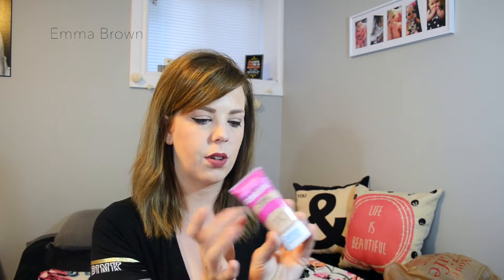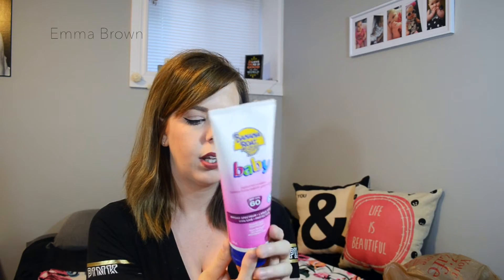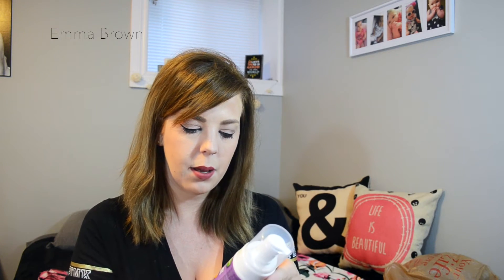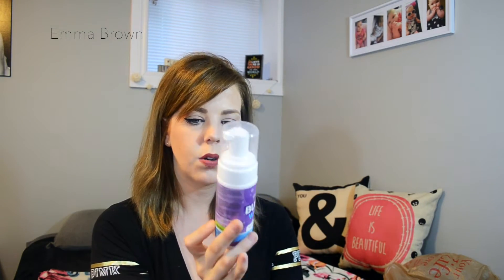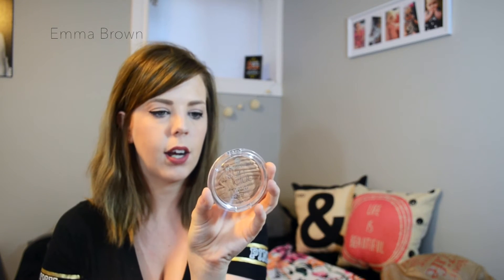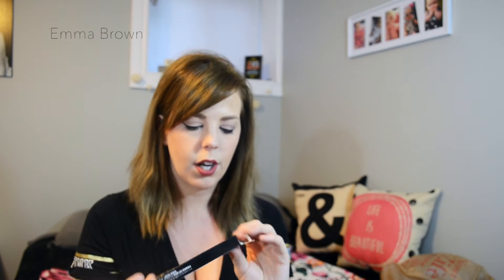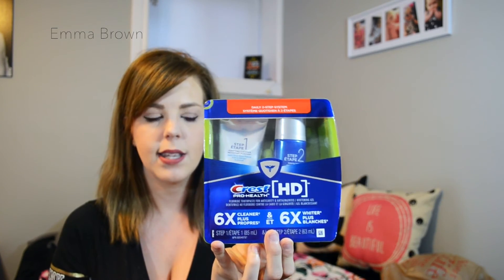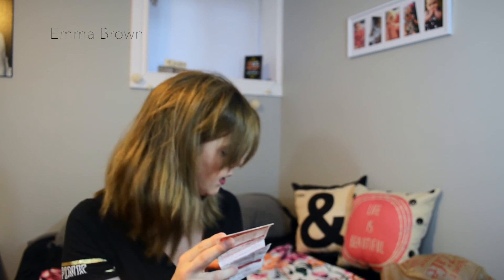Drugstore Haul | Walmart & Shopper's Drug Mart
Hey guys!!

Here are a few goodies I found at the drugstore!!
I tried out a few of the products already and I will let you know how I like them in a couple days!! Hope you guys like it!! Love yas!!! xoxo

-FOLLOW ME-